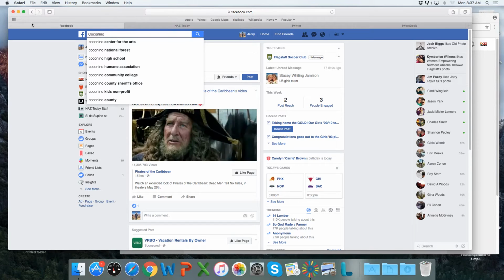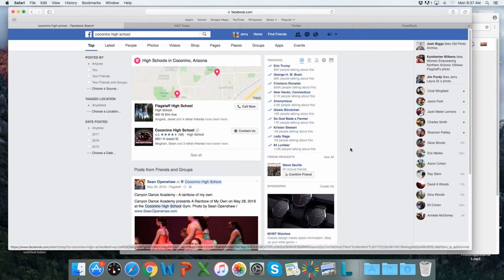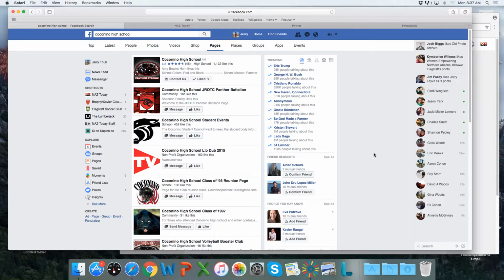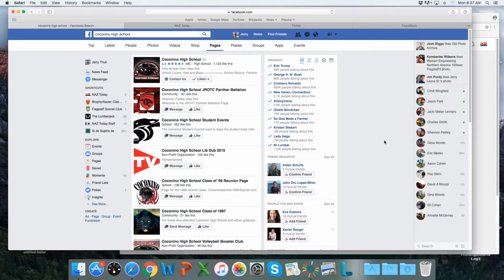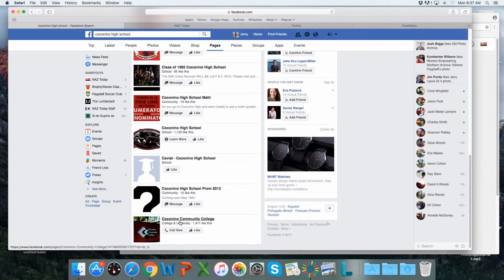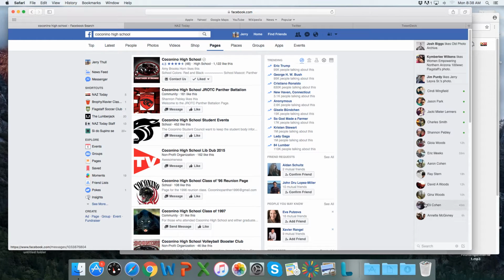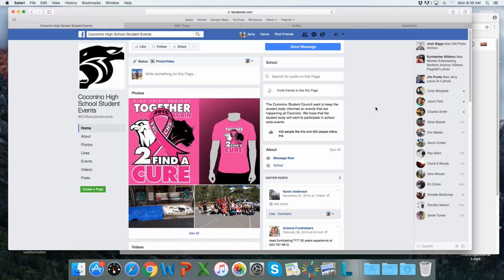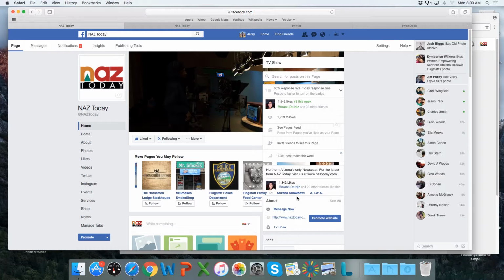FB Tagging Guidelines